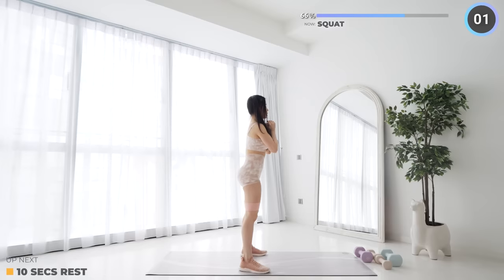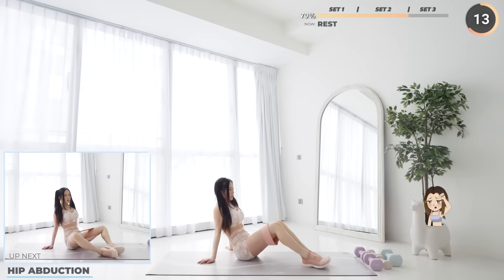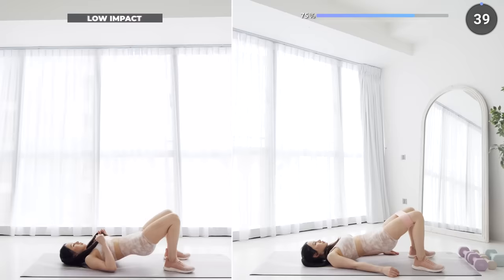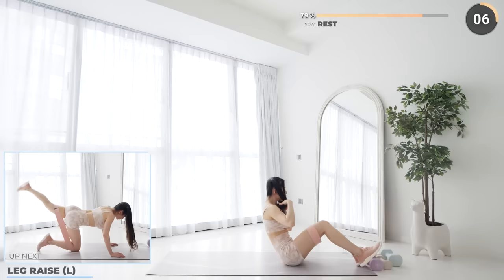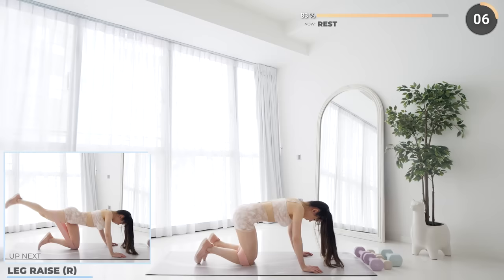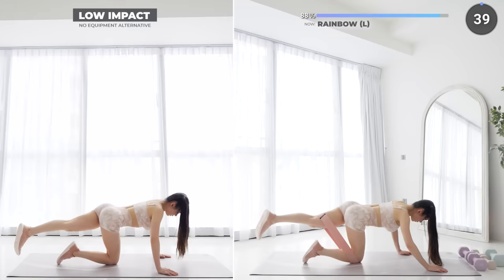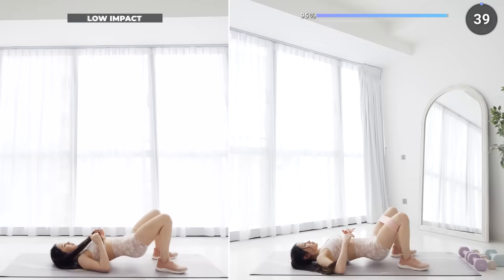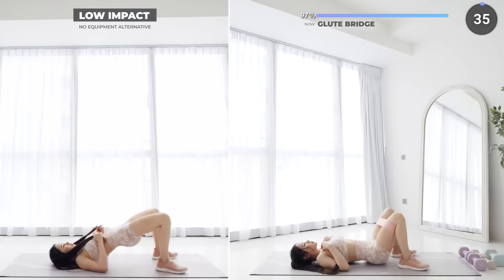Get a Toned and Round Booty - Get Toned Challenge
Time to work that booty! This is episode 3 of the Get Toned Challenge. It's a 20 minute workout that you can do a single dumbbell and a resistance band, or if you don't have any equipment it's totally fine as I've included no equipment variations to each booty exercise.

For all details frequently asked questions, check out the FAQ section under the 28 day schedule